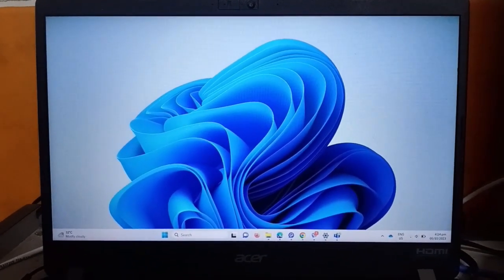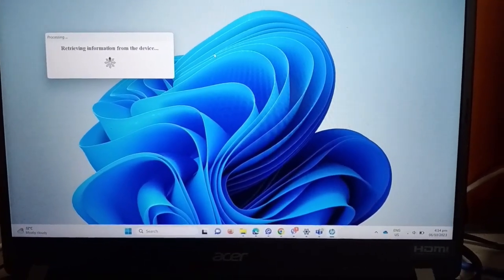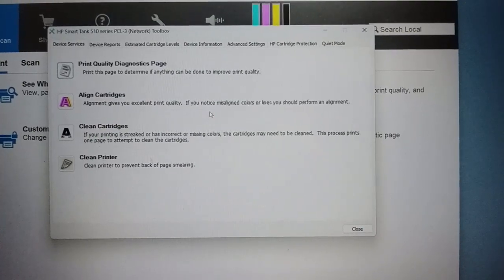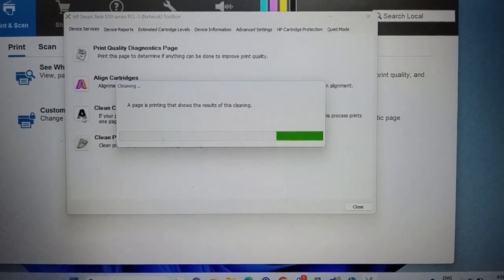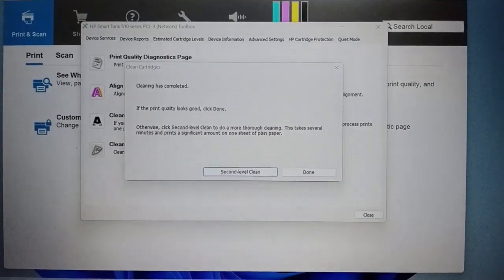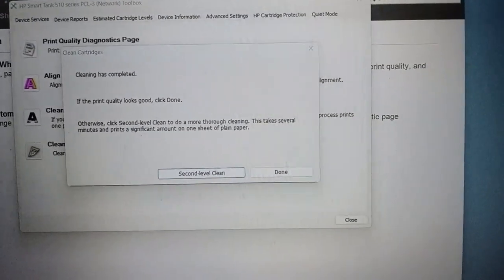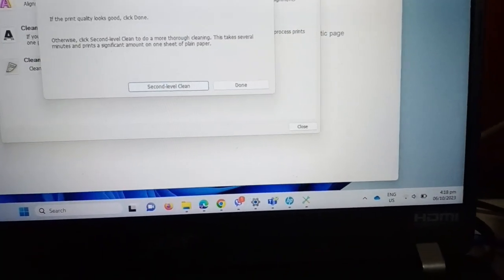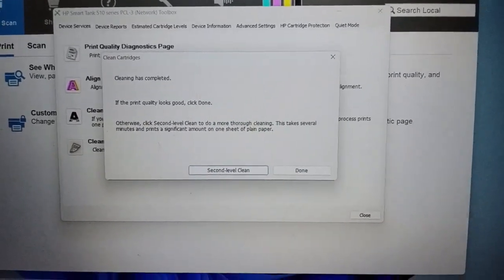how to repair hp smart tank 515 print out problem | 100% Solved!!!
Hi Guyz!

In this video I'm gonna teach you "how to repair hp smart tank 515  print out problem". Please finished the entire video so that you'll be guided and follow these simple steps.